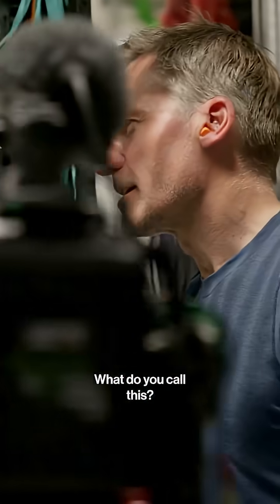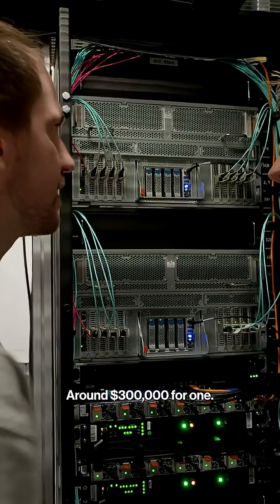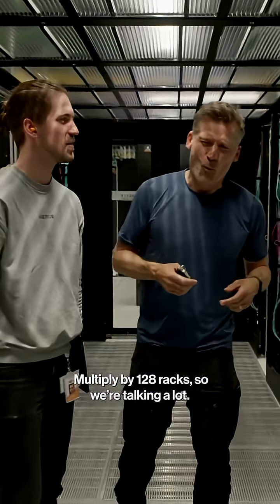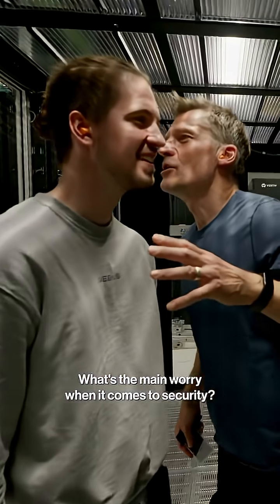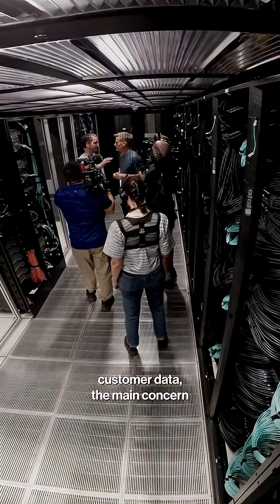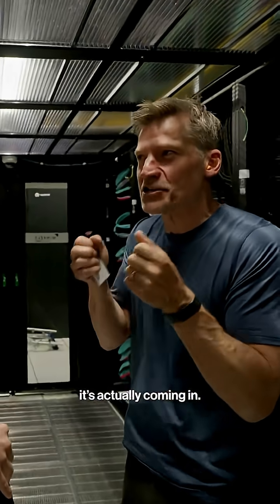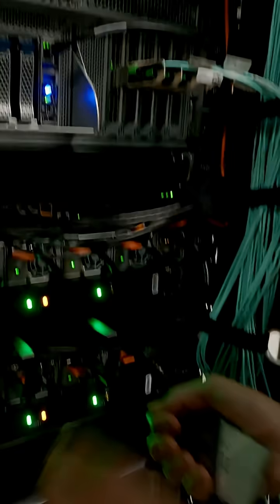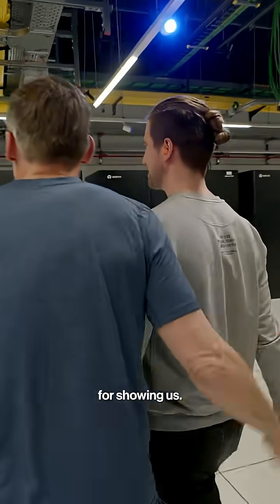Breaking Down Data Center Costs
Data centers don’t just consume a lot of energy — they’re incredibly expensive, too.

A GPU server node can cost up to $300,000, as Nikolaj Coster-Waldau learns when visiting a humming data center.

Get unlimited access to Bloomberg.com for just $1.99 your first month

Visit our partner channel Bloomberg News for global news and insight in an instant.